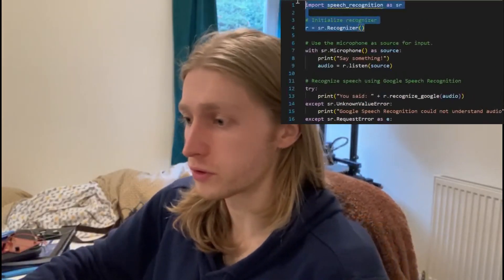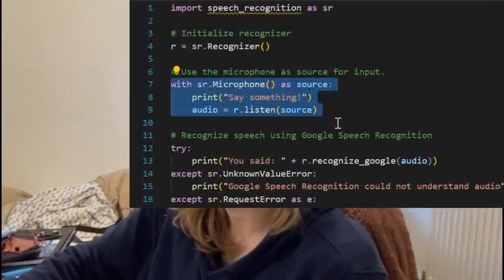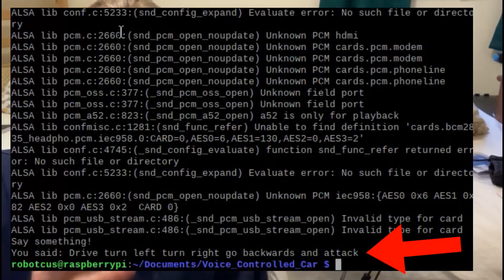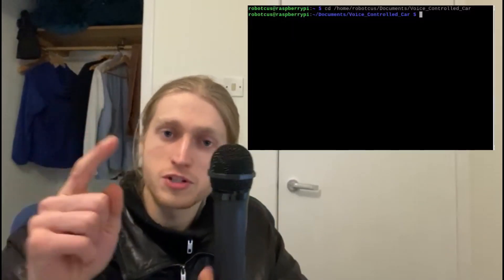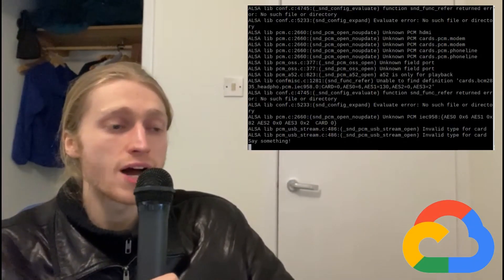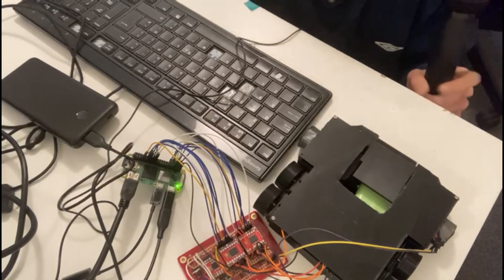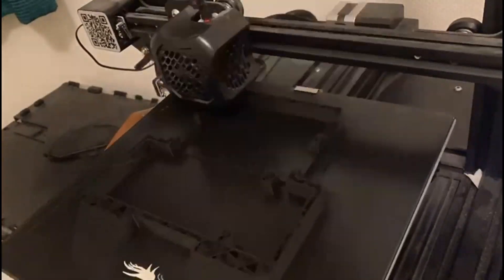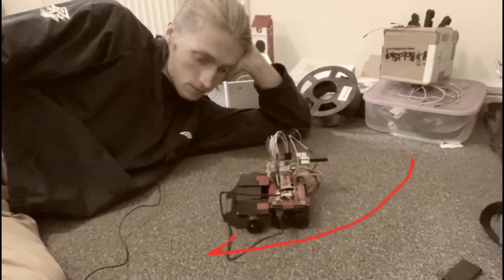I made a Voice Controlled Robot Car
For about £/$70 I have created a voice controlled small robotic car! It uses googles speech recognition model, motors and a 3D printed design to function. All code was written in python, and run on a raspberry pi. The flipping function is done by a servo motor, which I didn't actually cover in the video. I didn't utilise an Arduino for this, because of computational reasons, but I was originally interested in using that or an ESP32.

I must admit, the project actually turned out really well. The only thing I'm limited by is really my design, which in turn is based on the wheel design. I'm really limited by my 3D printer at the moment, although I recently acquired a Prusa and am getting to work setting it up! So expect some more complex stuff in the future...

My plan for my next video is a sign language application, with a robotic hand. I've got the artificial intelligence stuff done so far (at least a preliminary model), but a lot to do for that! See you hopefully in 4 weeks.

As always, questions technical or not, leave them below!

Chapters:

0:00 - Introduction
0:20 - Controller
0:48 - Code: Speech Recognition
1:25 - Motors
2:00 - Robot Car Design
2:12 - First Prototype Test
2:50 - Issue Fixing 1
4:05 - Second Prototype Test
4:30 - Issue Fixing 2
6:00 - Final Prototype Test
6:40 - Robot Car Mania!
7:50 - Additional Functionality
8:10 - Driving Outside